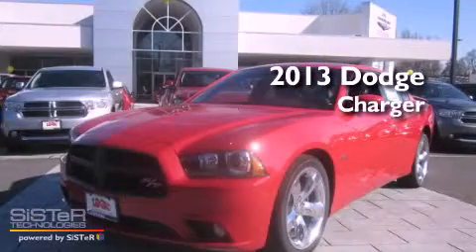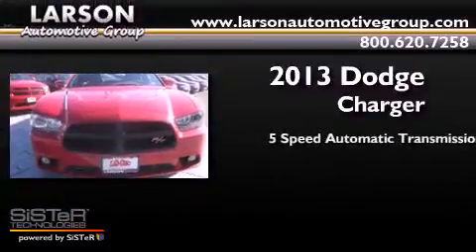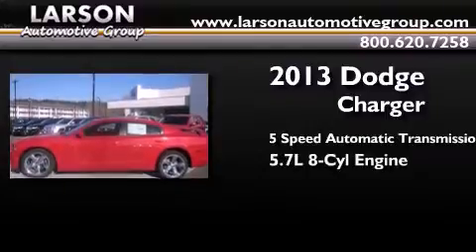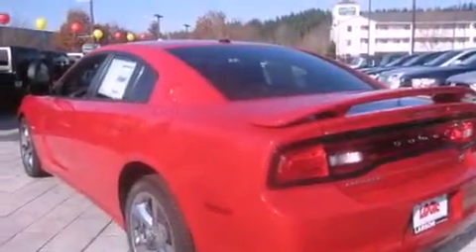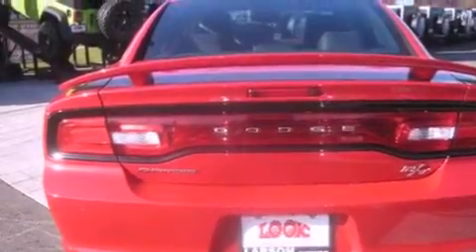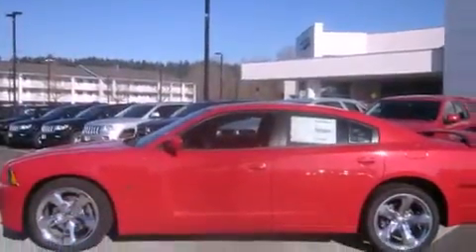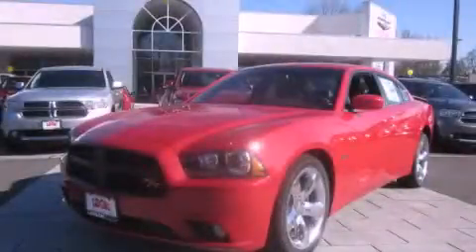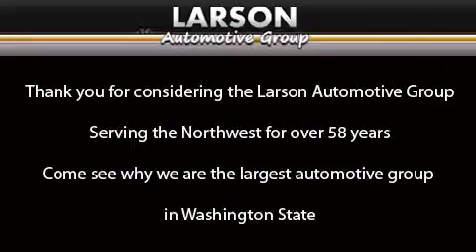2013 Dodge Charger Puyallup WA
Year : 2013

 Make : Dodge

 Model : Charger

 Engine : 5.7L V8

 Trans . : 5 Spd Automatic

 Exterior : Redline 3-Coat Pearl

 Miles : 25

 Interior : Black Leather

 Stock : 555661

 2001 N Meridian

 2013 Dodge Charger Puyallup WA